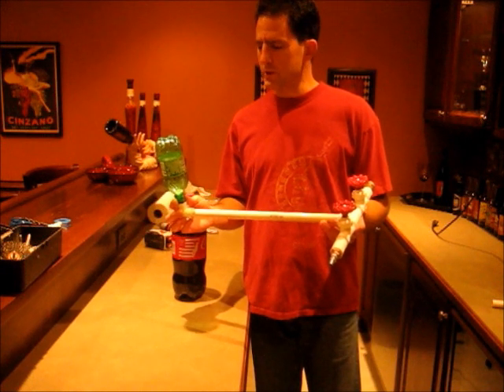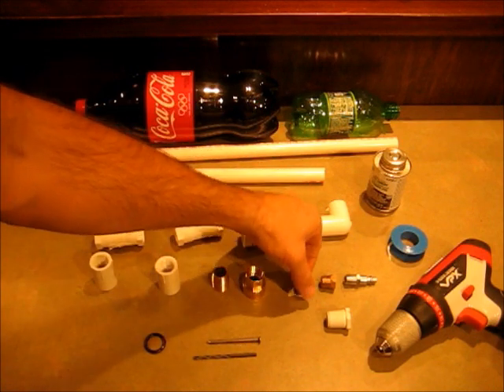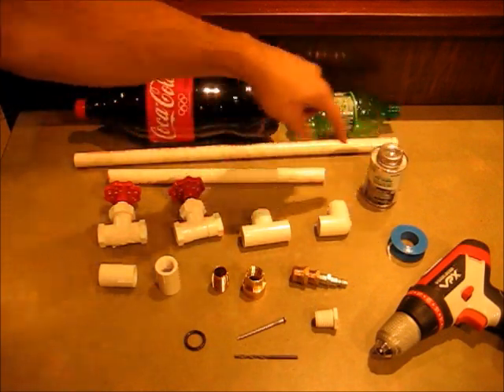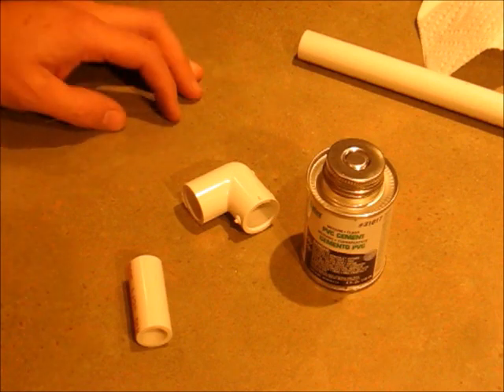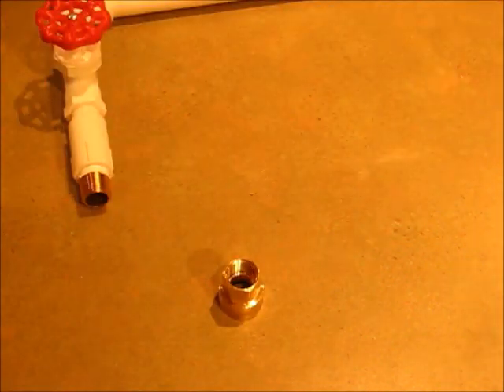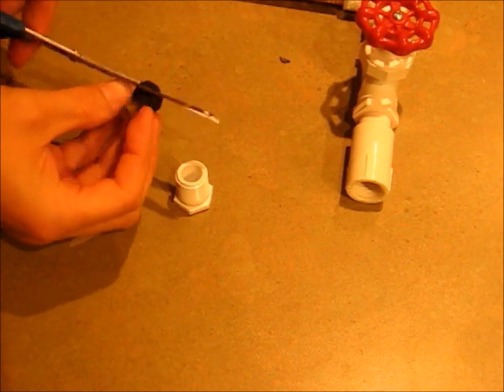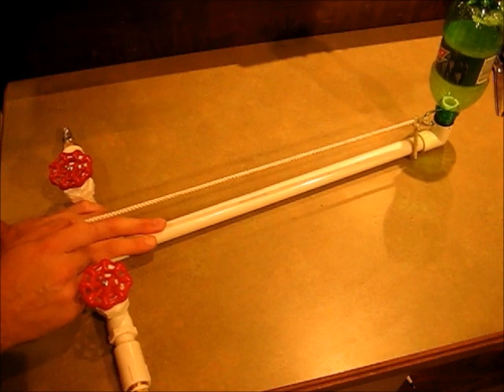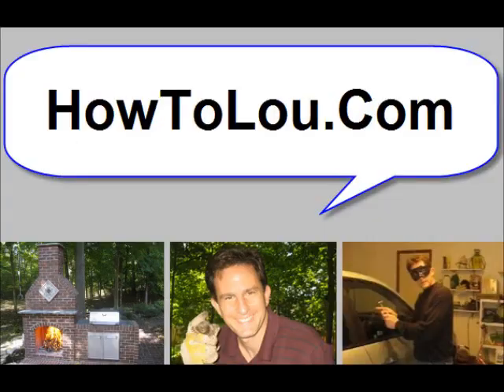How To Make a Water Rocket (HowToLou.com)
How To Make a Water Rocket